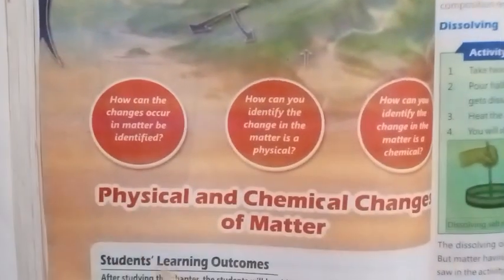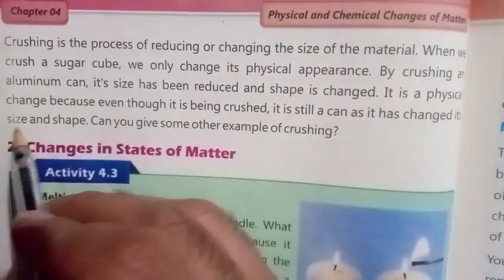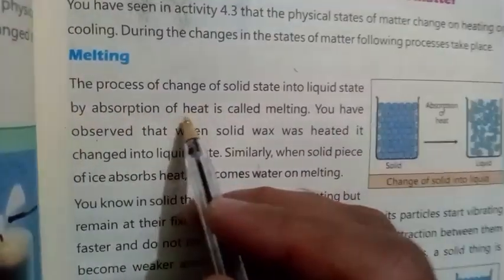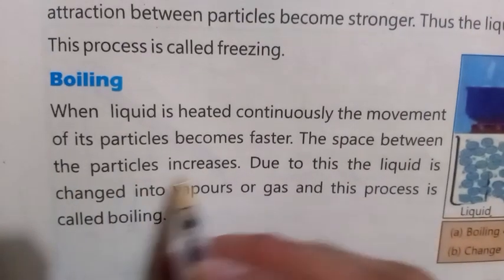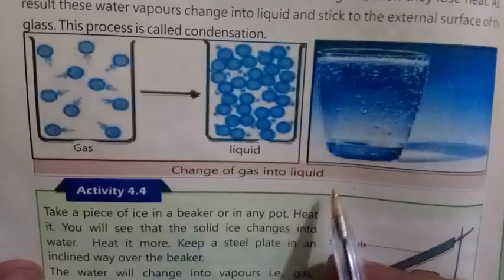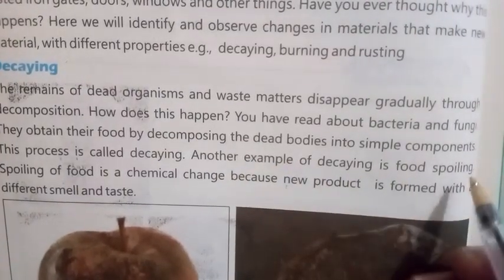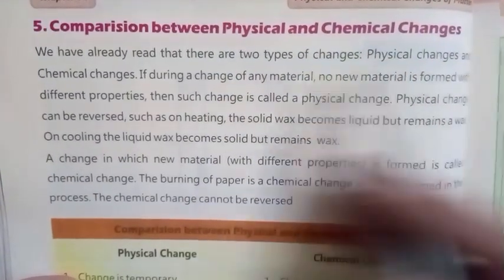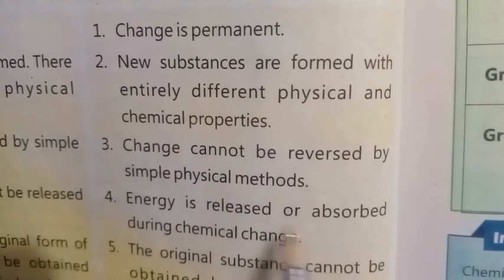Chapter 4 General Science Grade 5||Physical and Chemical Changes of Matter||full chapter reading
Chapter 4 General Science Grade 5||Physical and Chemical Changes of Matter||full chapter reading-Based on National Curriculum 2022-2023